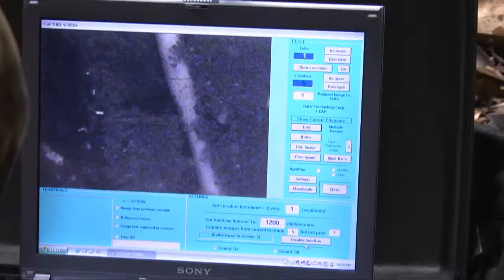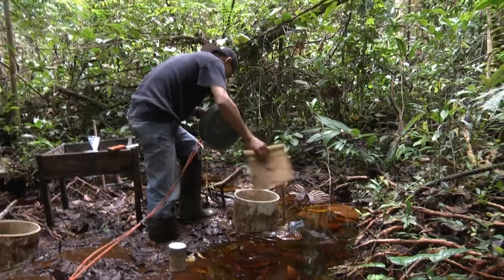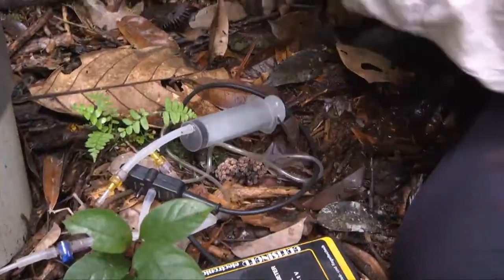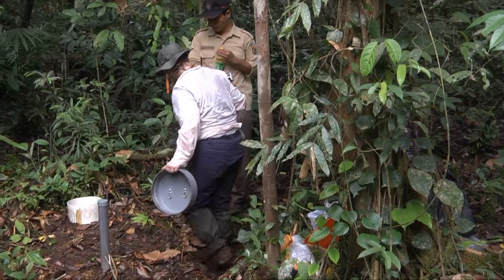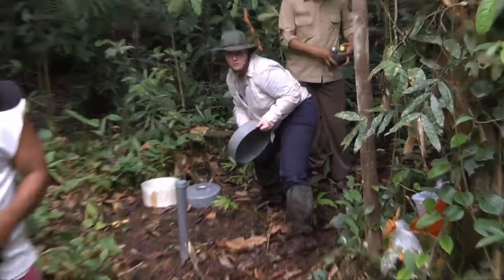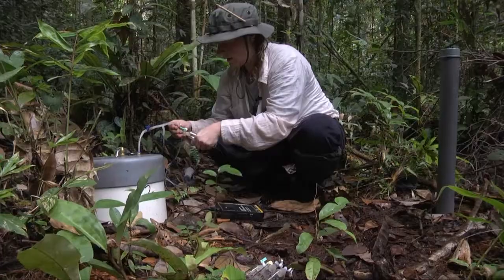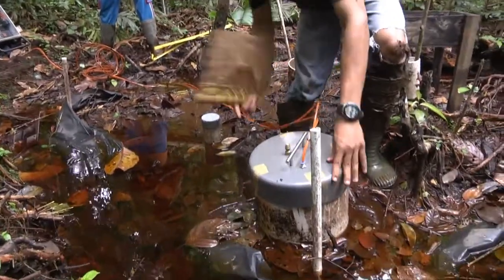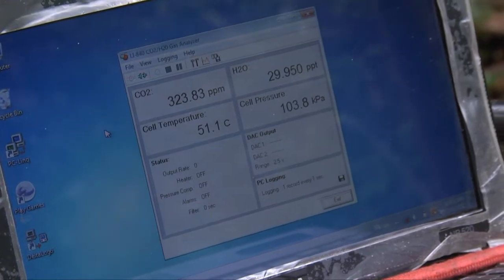The technicalities of measuring greenhouse gases in forests: Kristell Hergoualc'h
Interview by James Maiden

Kristell Hergoualc'h, CIFOR scientist explains the technical aspects of measuring and monitoring greenhouse gas emissions from tropical forests, including how methane and nitrous oxide, often  the'forgotten gases' in the climate change debate, are emitted from peat forests.